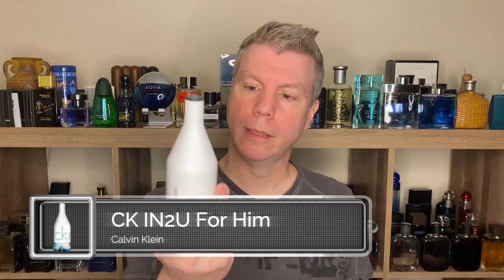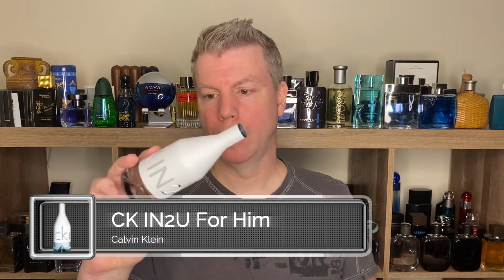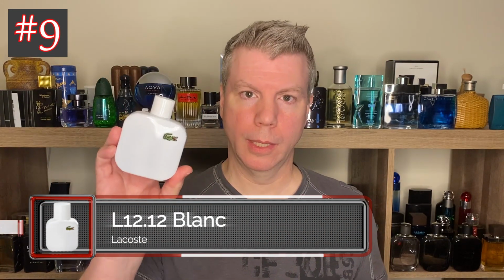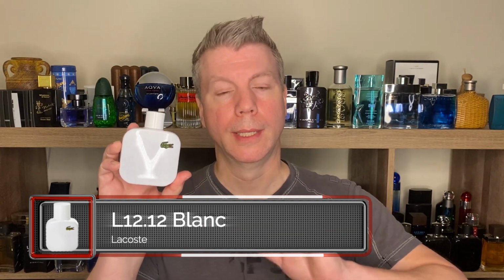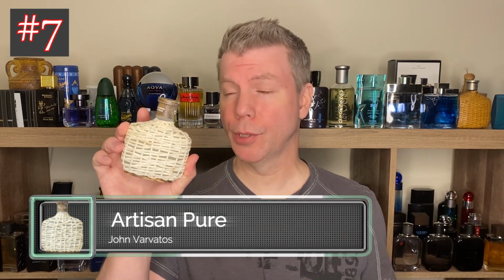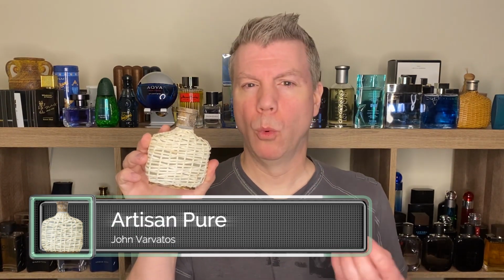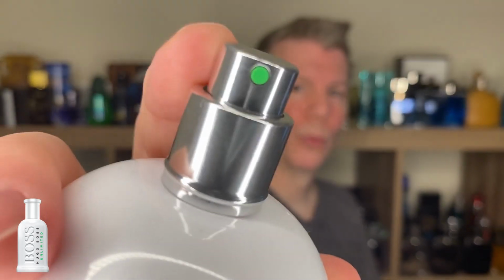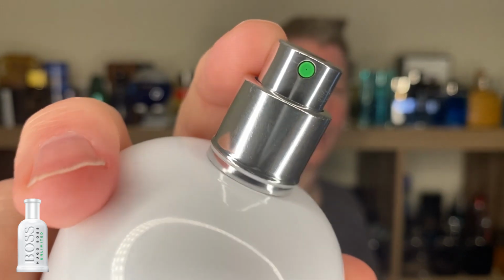TOP 10 WILD & SUMMERFUL WHITES OF ZEST DOMINION! | DESIGNER HIGH-HEAT FRAGRANCES | FRAGRANCE LIST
HELLO EVERYONE! Yes that’s a strange title and YES it’s a play on words from a docudrama entitled “The Wild and Wonderful Whites of West Virginia,” which is extremely entertaining. Now that THAT'S out of the way - it’s all about my top 10 WHITE (presentation) fragrances best for the high-heat of summertime!

Check out my video list to make sure you’re ready to go with these high-heat summertime favorites!

Tommy

SOME OF MY FAVORITE SUMMER SCENTS!

My equipment ~

Editing Software ~